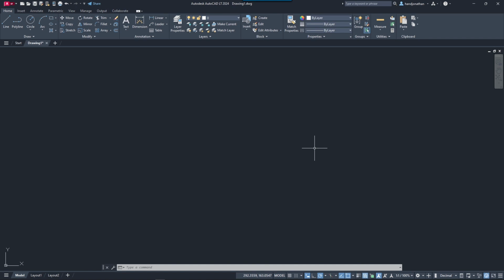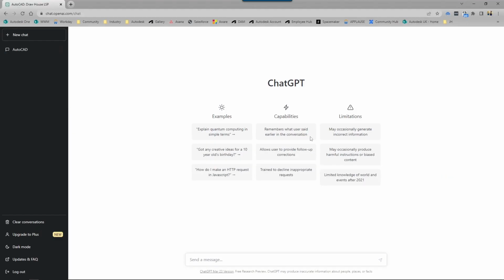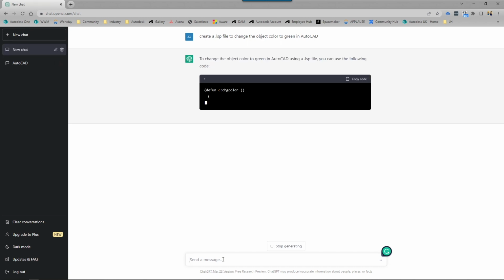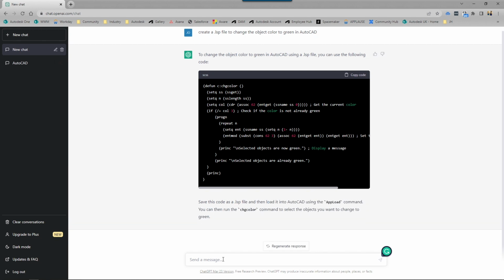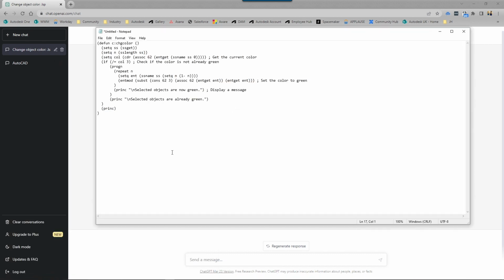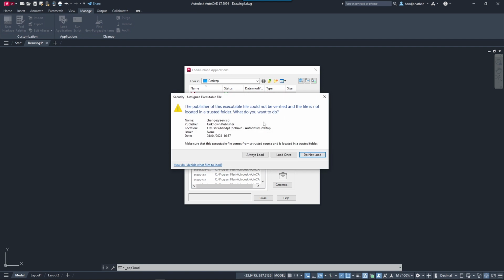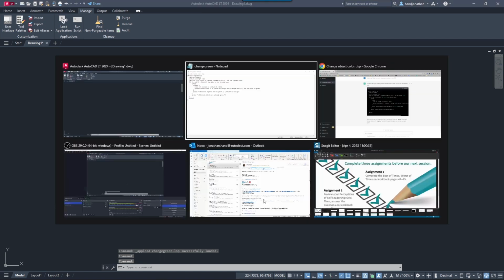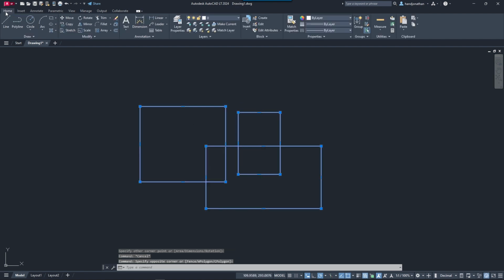How to create Lisp files for AutoCAD LT 2024 using ChatGBT in 3 minutes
In this video i show how to automaticially create a .lsp file using ChatGBT and then use it within AutoCAD 2024 LT.